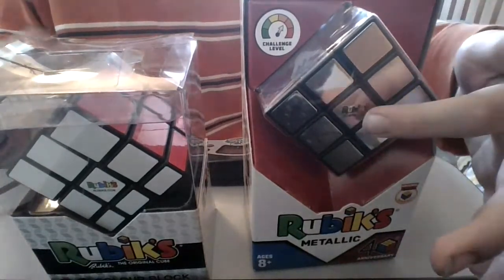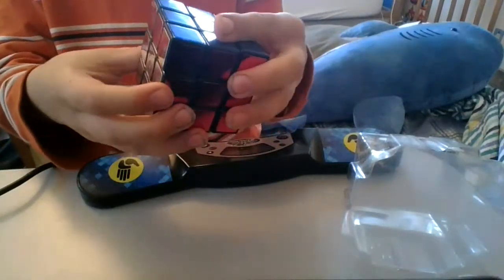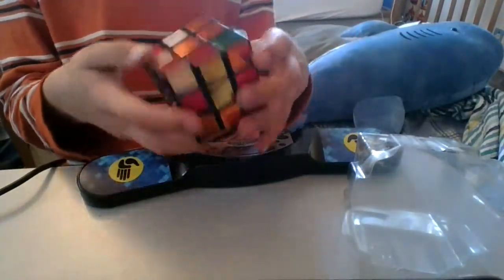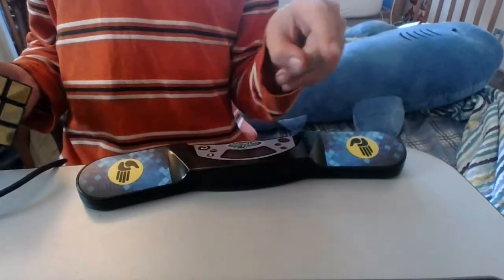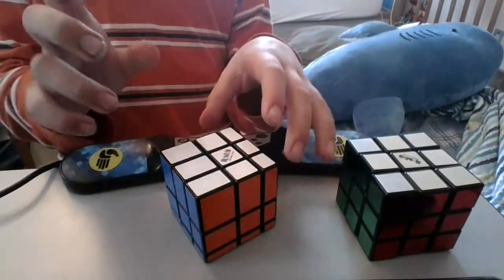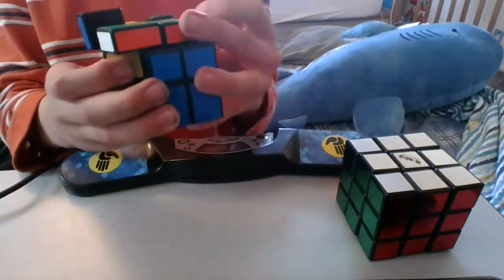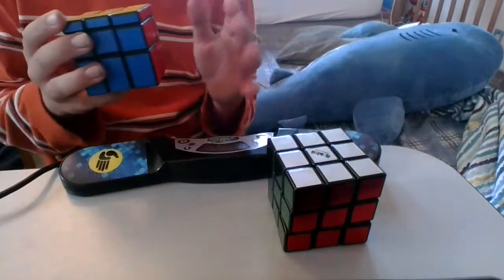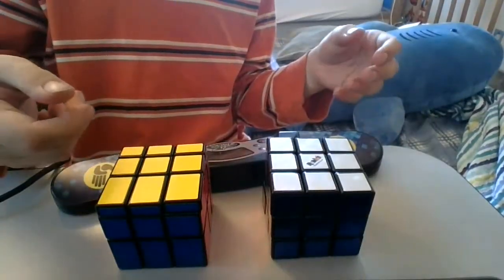rubiks metalic and color blocks unboxing!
do you like the editing technique? let me know! and there was a stand for both of the cubes but somehow I didnt notice! LOL!